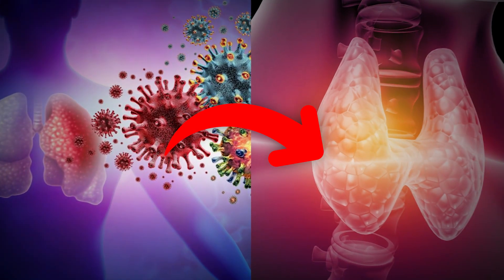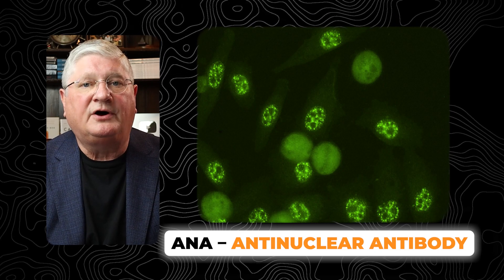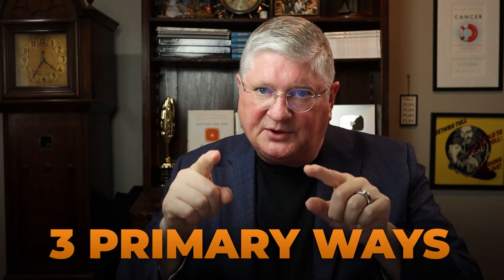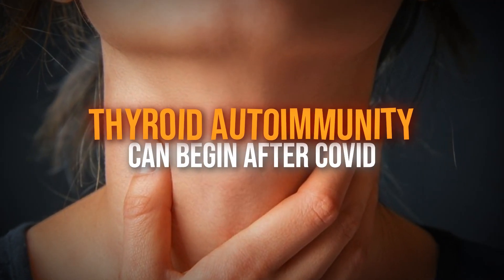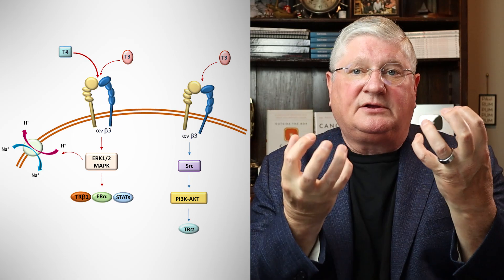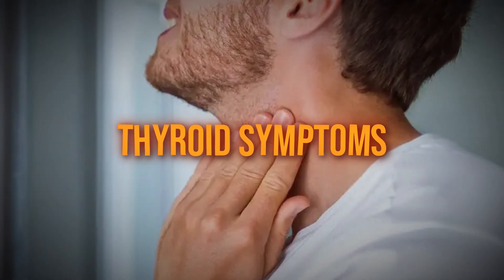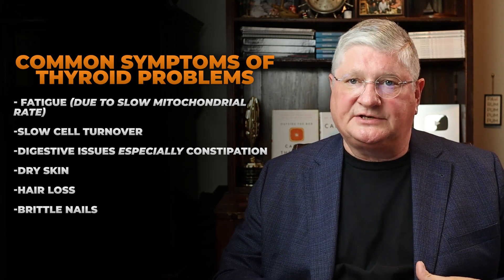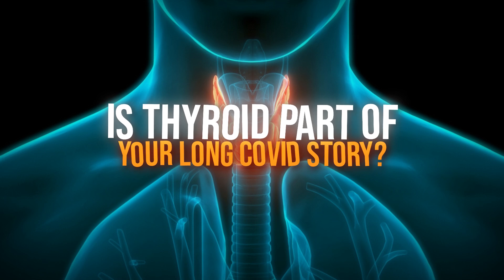Discover the SURPRISING Link Between LONG COVID and THYROID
Dr. A discusses how COVID-19 can impact your thyroid function, potentially leading to hypothyroidism or other thyroid problems. Learn about the thyroid test and what different thyroid lab tests mean for your overall health. This video breaks down the science of the endocrine system and the HPT axis in easy-to-understand terms.

CHAPTERS

00:00 – How COVID Can Affect the Thyroid
00:42 – Long COVID May Trigger Autoimmunity
01:34 – Rise in ANA & Autoimmune Thyroid Markers
02:17 – Types of Autoimmune Thyroid Antibodies
03:18 – Reverse T3: Blocking Healthy Thyroid Function
04:26 – Why the Body Produces Reverse T3
05:01 – Long COVID Can Trigger or Worsen Hypothyroidism
06:00 – Symptoms of Thyroid Dysfunction
06:38 – What Labs to Run for Thyroid Issues in Long COVID

Helpful Links